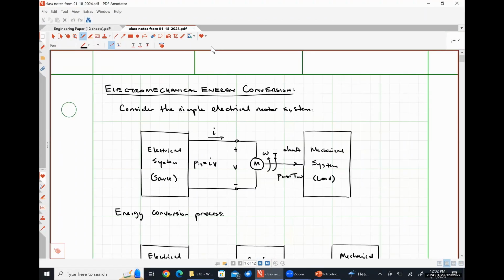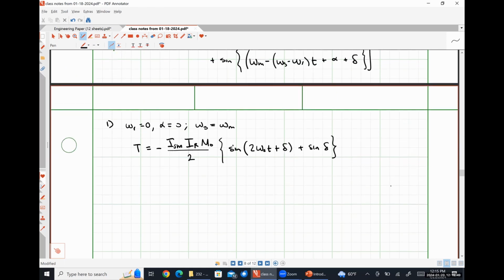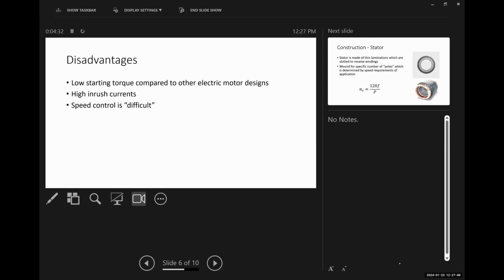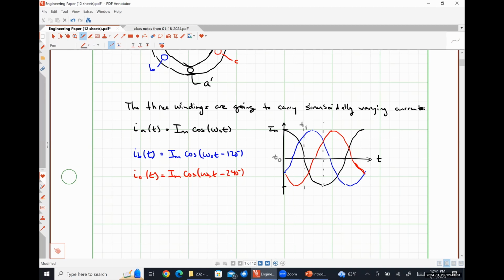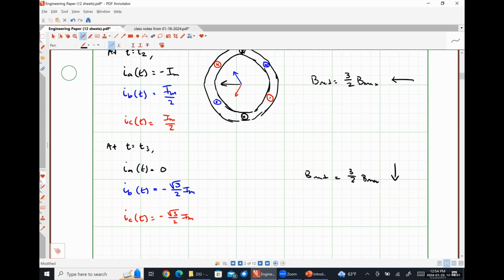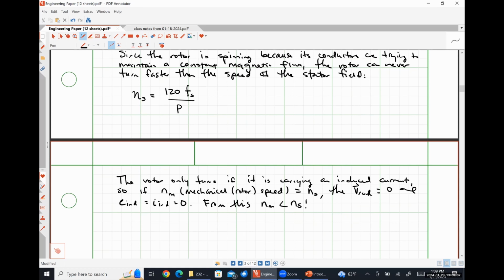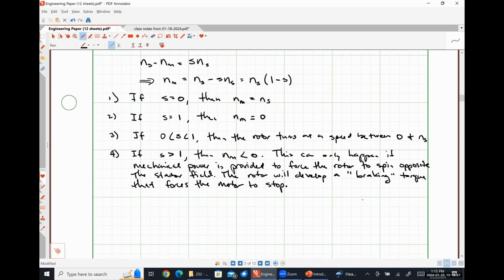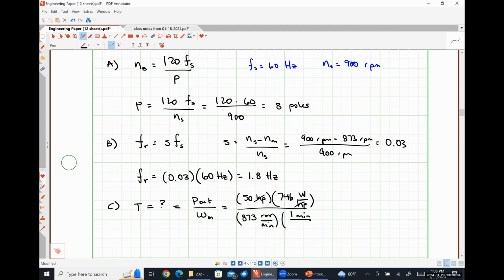ELET 360 (Winter 2024) - Class Meeting #12 - 01/23/2024